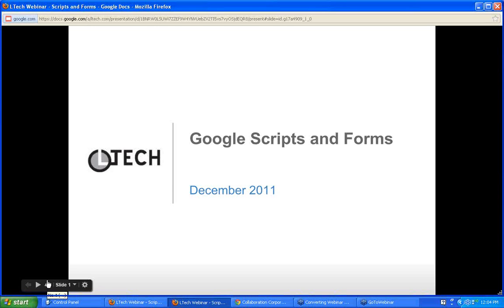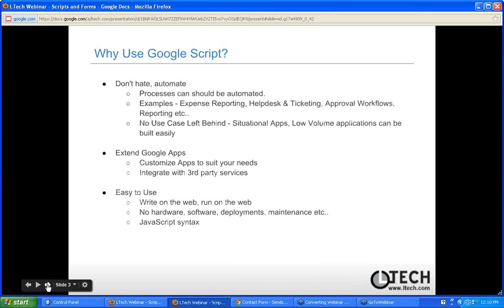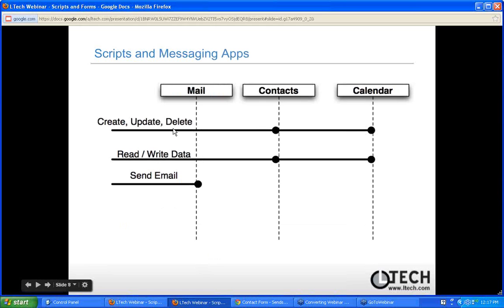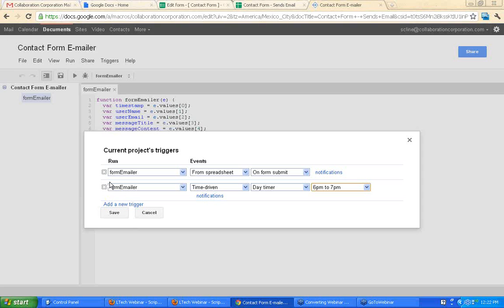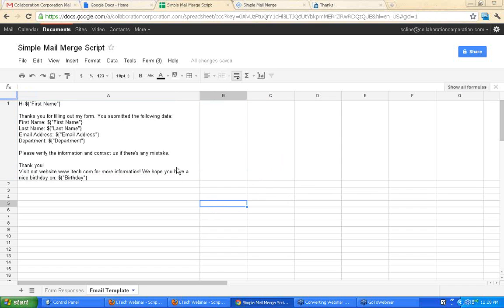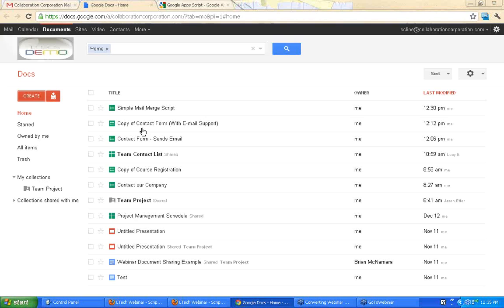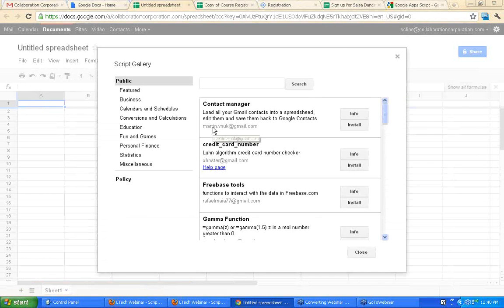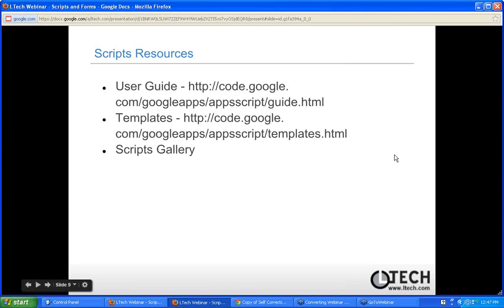Extending Forms with Google Apps Script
Learn how professional training can increase collaboration and user adoption of Google Apps within your organization.

LTech was founded to provide enterprises with best-of-breed technology solutions. Since then, we have evolved into a leading cloud technology integrator. As an early Google Enterprise Partner, we have helped dozens of customers benefit from Google Apps and the Google Search Appliance. Our experience working with a diverse set of clients - from startups to Fortune 500 companies - has made us a trusted name in enterprise class technology services.